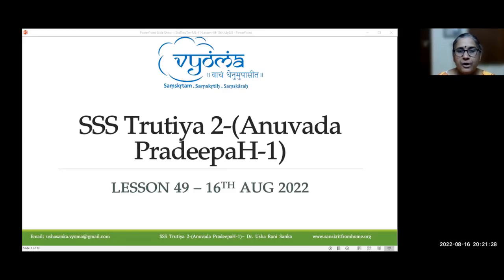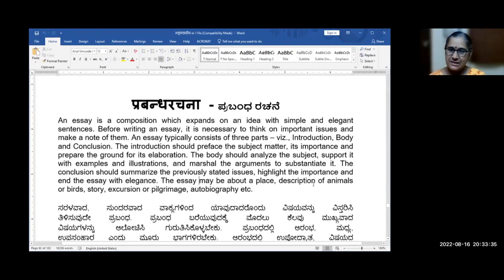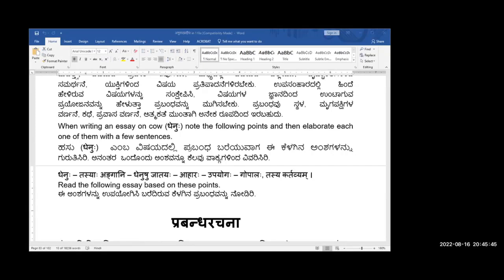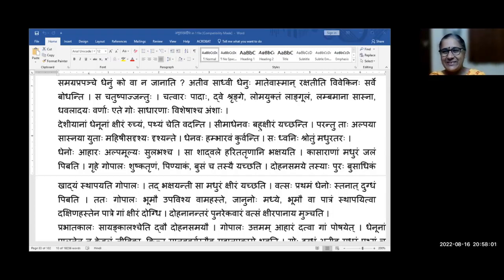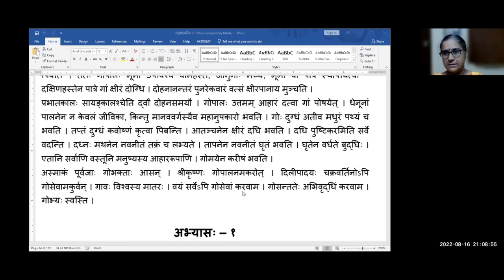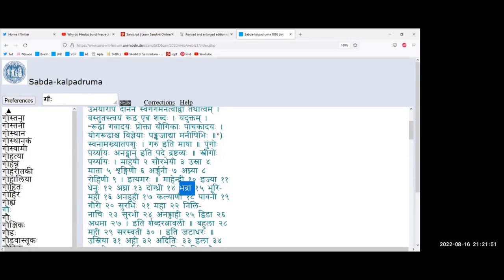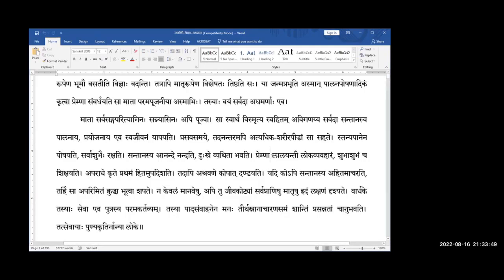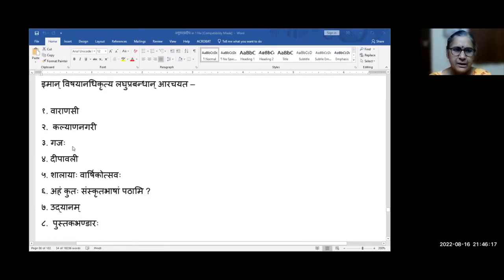50 | SSS-Trutiya - 2 (Anuvada Pradeepa-1) | Lesson 50